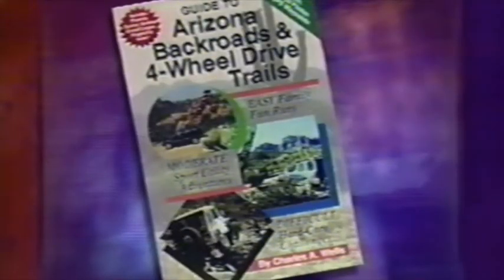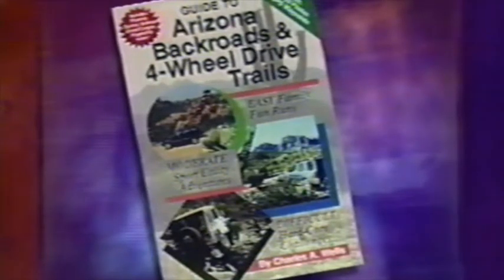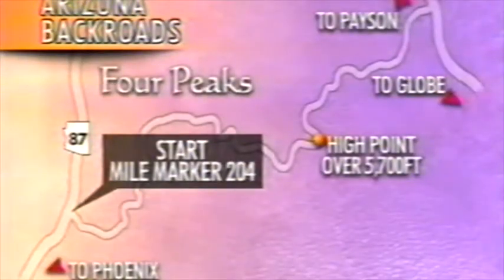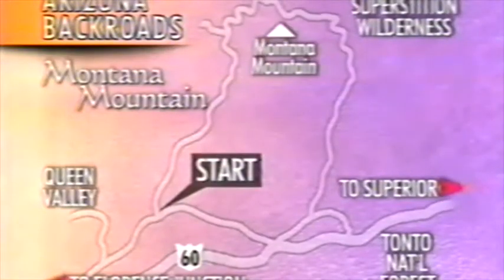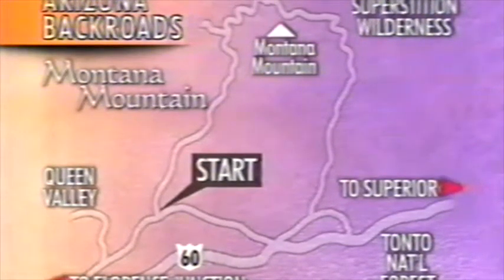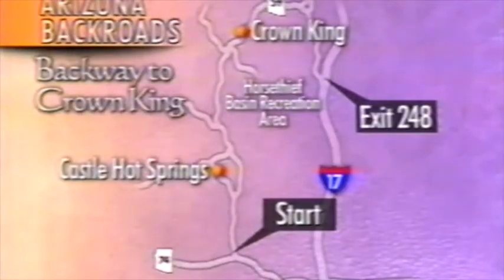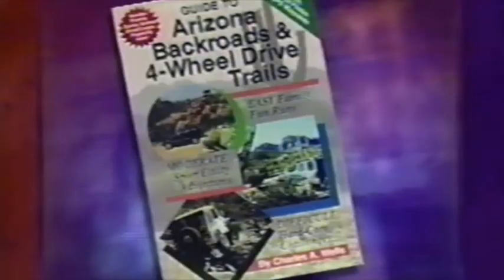CBS TV Morning News promoting Guide to Arizona Backroads & 4-Wheel-Drive Trails 2001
Charles A. Wells promoting Guide to Arizona Backroads & 4-Wheel-Drive Trails on CBS TV Morning News.